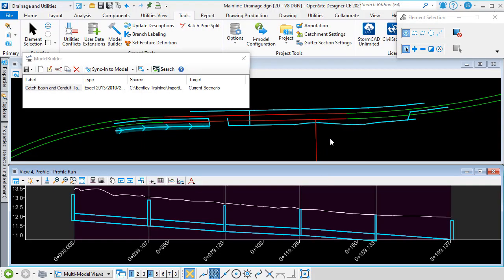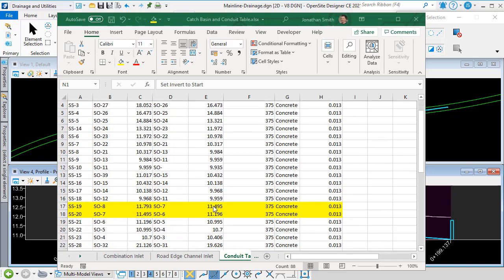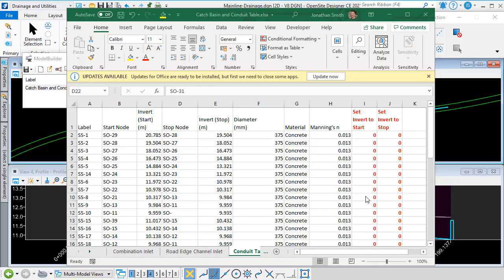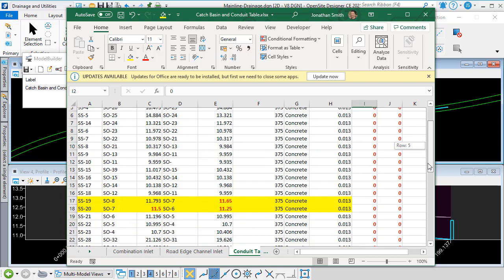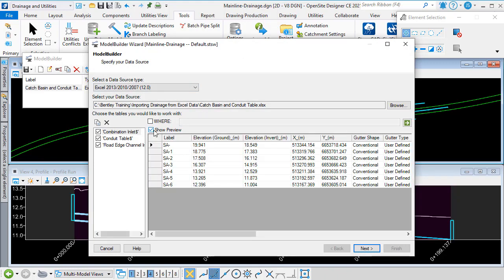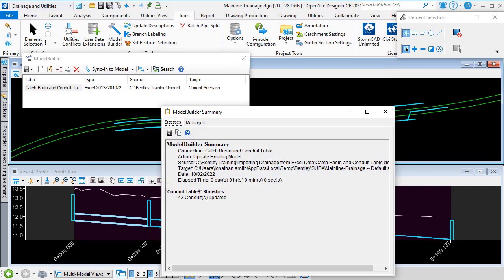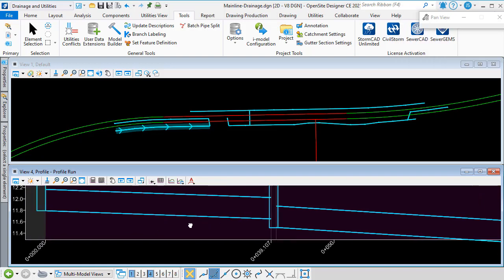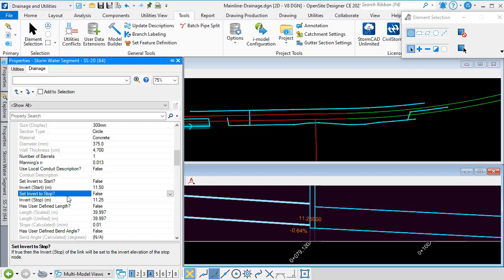ModelBuilder - Controlling Conduit Inverts with ModelBuilder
This video will demonstrate how to control conduit invert elevations as they get imported into a Drainage and Utilities model  using the ModelBuilder tool.